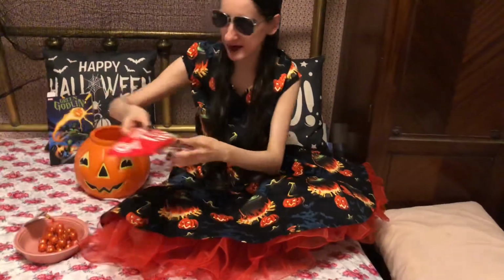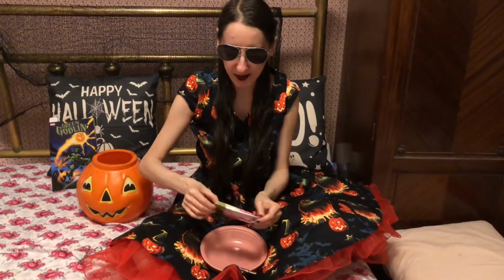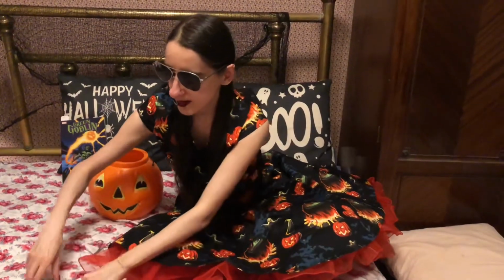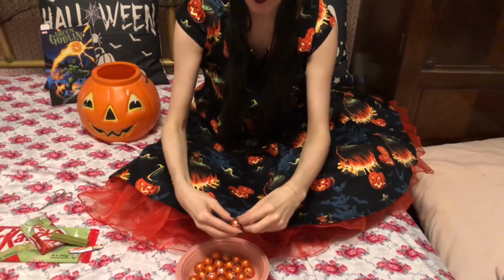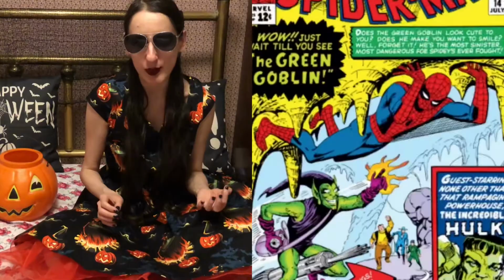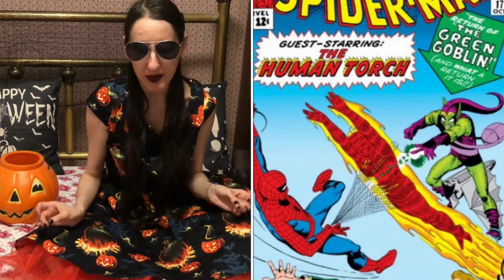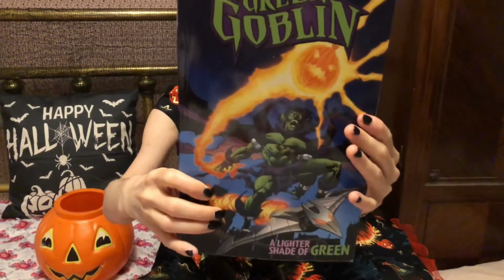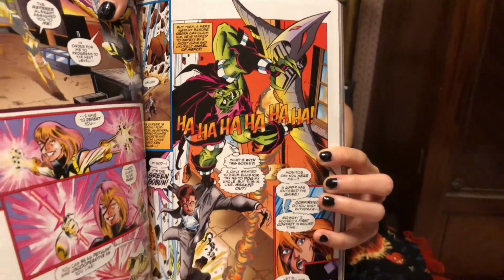I talk about The Green Goblin and try Kit Kat Matcha and milk chocolate pumpkins